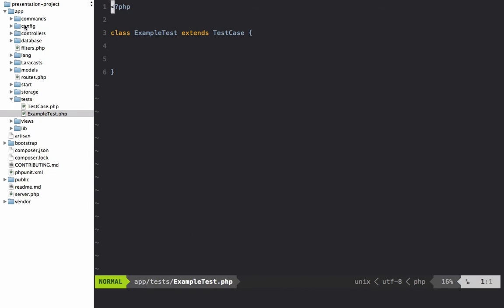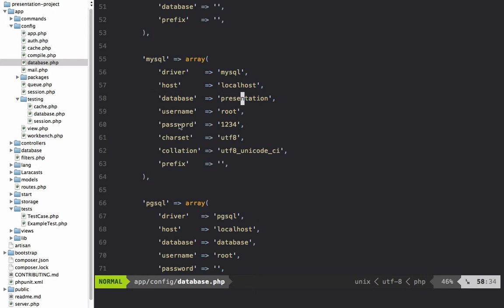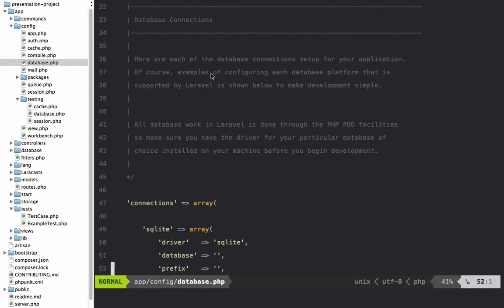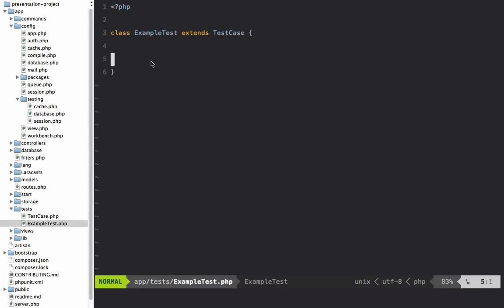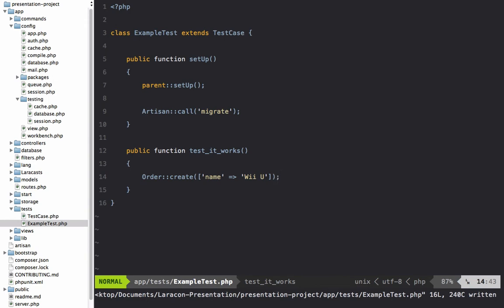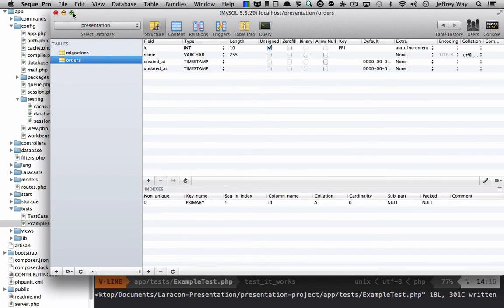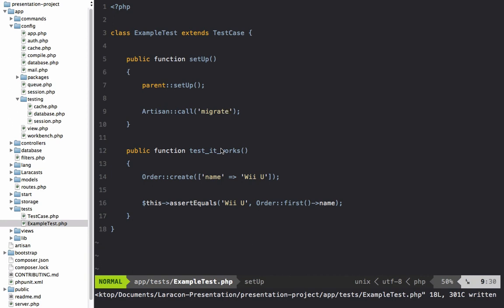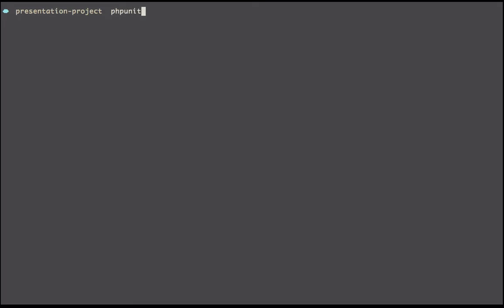Testing For PHP & Developers- (Improve Performance With Test Databases In Memo)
14 Improve Performance With Test Databases In Memory